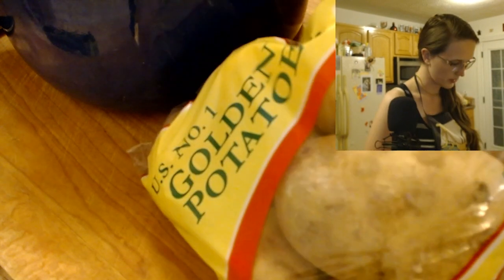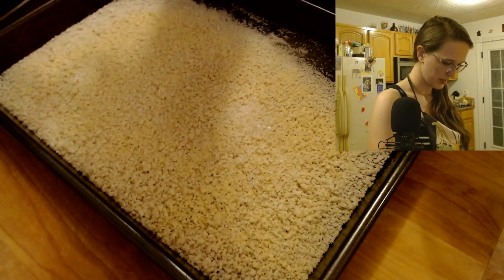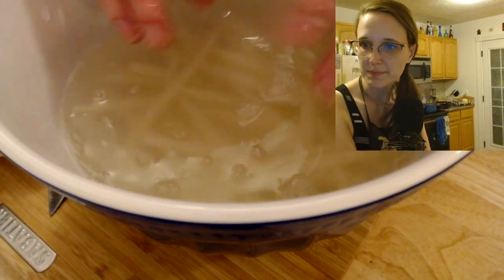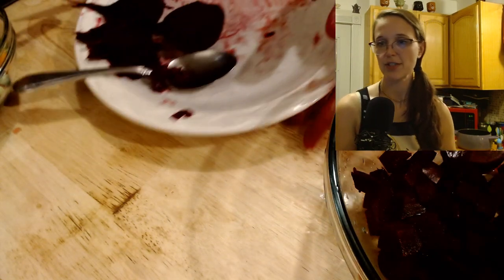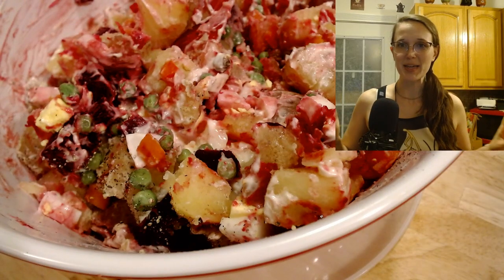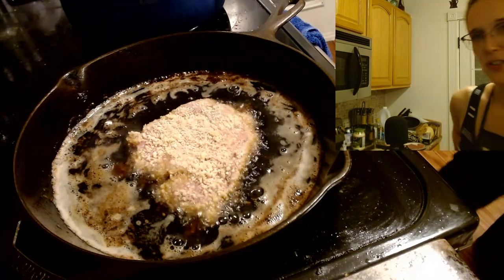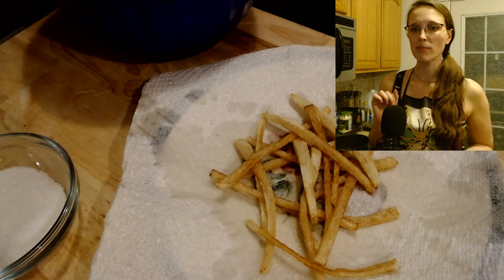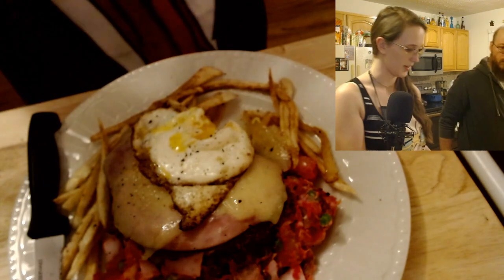Making Milanesa Con Huevos for @L2S_Entertainment tonight!!!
I try a NEW recipe completely out of my comfort zone tonight!